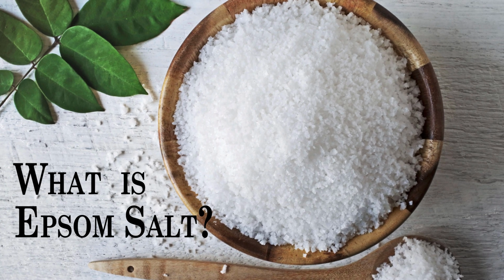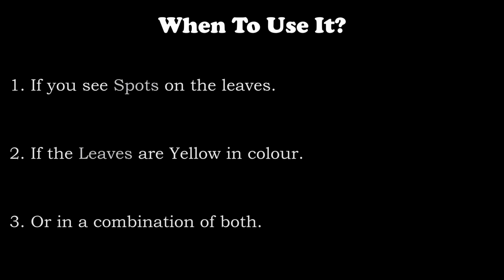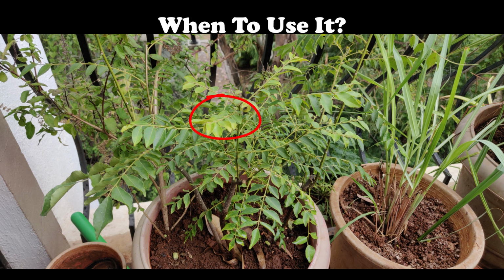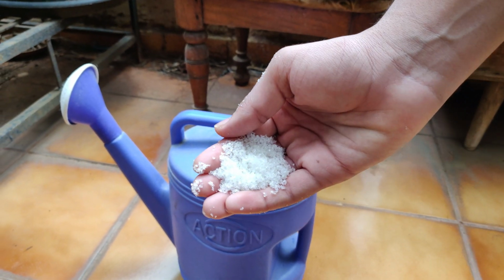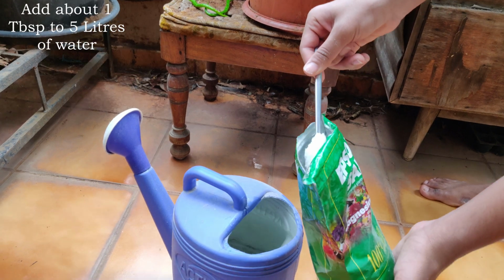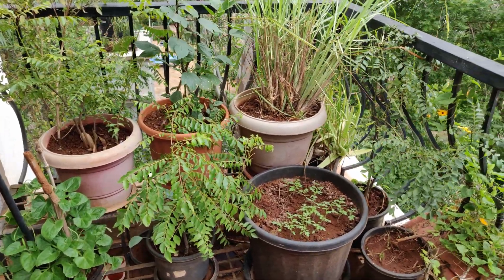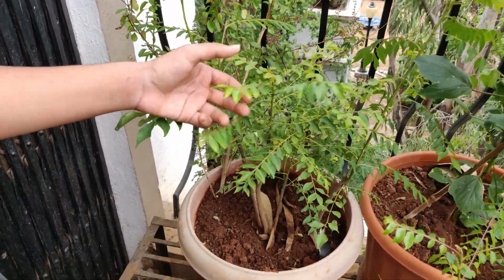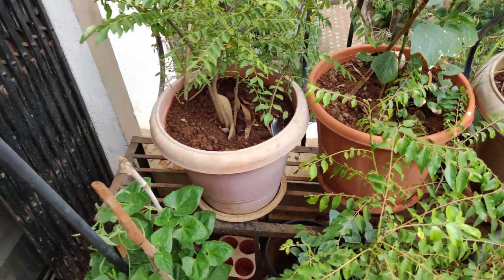Uses of Epsom Salt in Gardening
Hello everyone! This video explains what could be the cause for your plants to get yellow or have spots on them.

The simple solutions is to use Epsom Salt. All details of how to use it have been provided in the video.

The Following Links lead to Amazon.in
Seeds:
Okra/Lady’s Finger
Sweet Corn
Sweet Peas

Equipment:
CocoPeat Coins
Water Sprayer

Fertilizers:
Epsom Salt
Fish Emulsion
Potting Mix
SeaWeed Emulsion

Have fun!!

Song by- SA Single1 . Selin Asilturk